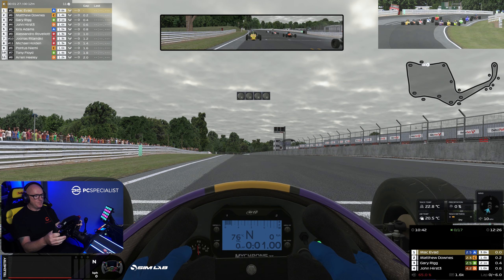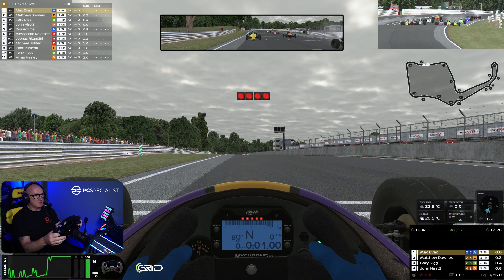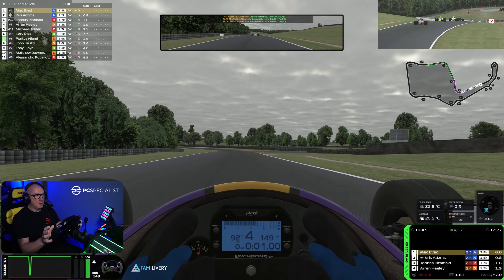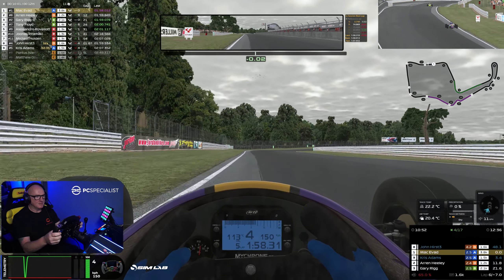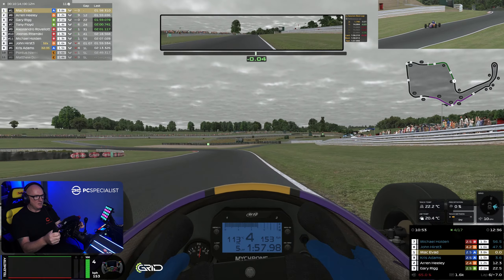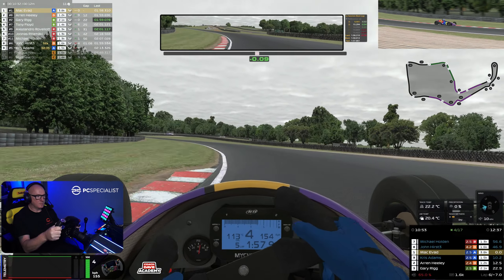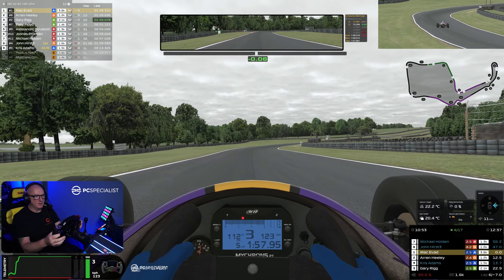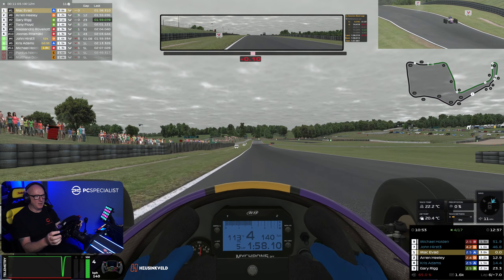New video series! | Week 1 - Formula Vee at Oulton Park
✅Be a member of the Cam Fam and get early access to selected videos, member only posts and early passwords for community events!

✅I am now partnered with the amazing Coach Dave Academy. Grab your amazing Delta software here!

✅iRacing liveries supplied by the super talented Tam Livery -

Socials -
✅Dave Cam Facebook Group

Below is a list of the current equipment on my rig -

Rig 1
✅Screen - 48 LG C3 Evo OLED TV

Please note, some of the above links are affiliate links which means I get a very small commission every time someone buys via these links at no extra cost to you. This all helps keep the lights on and the wheels turning :)

Intro - 00:00
Race Start - 02:23
Incidents - 17:02
Results - 20:11
Outro - 20:52